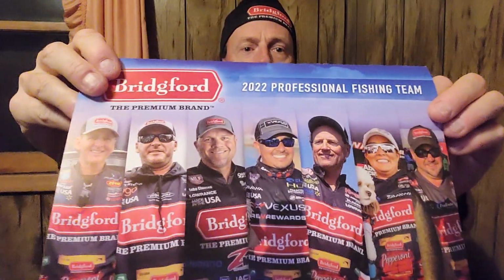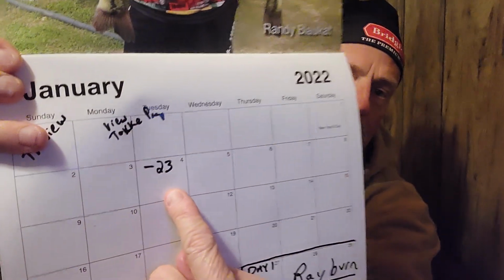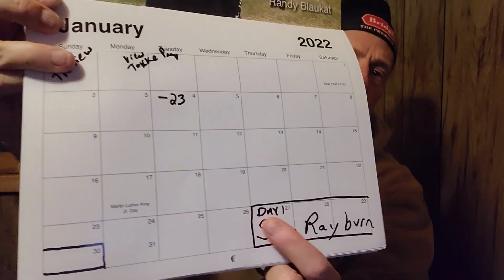Day minus 23 - MLF Tacklewarehouse Pro Circuit 2022 - Sam Rayburn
This is the first in a series of "Day minus" videos.  With each day leading up to tournament day, I will describe the prep work undertaken for that 24 hour period.